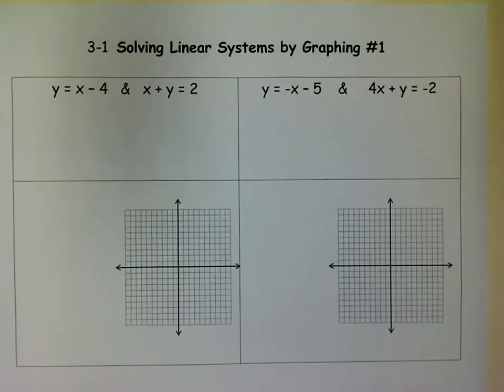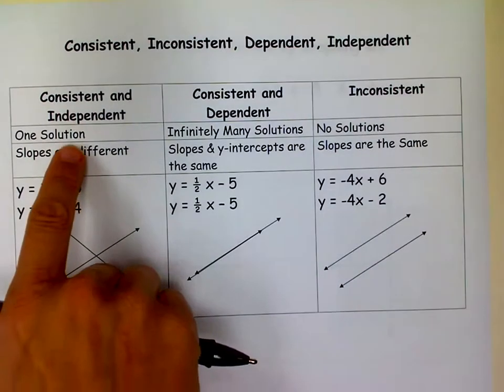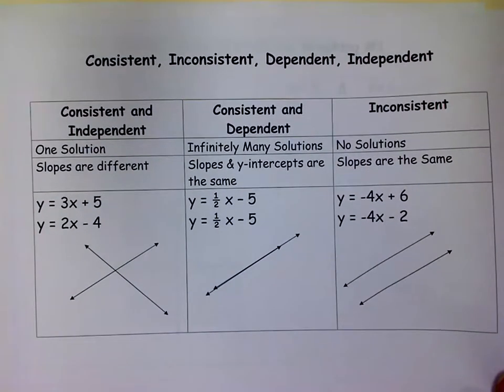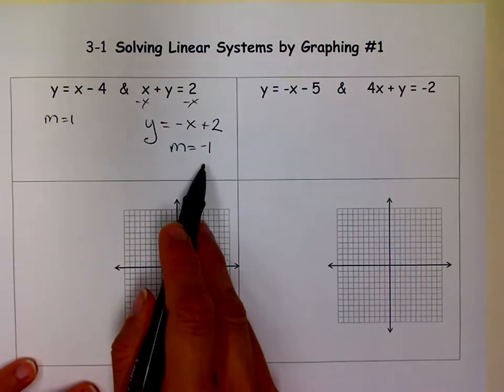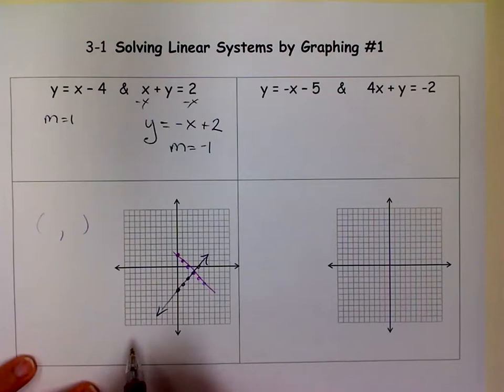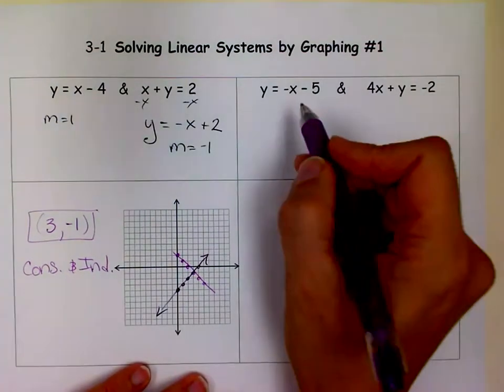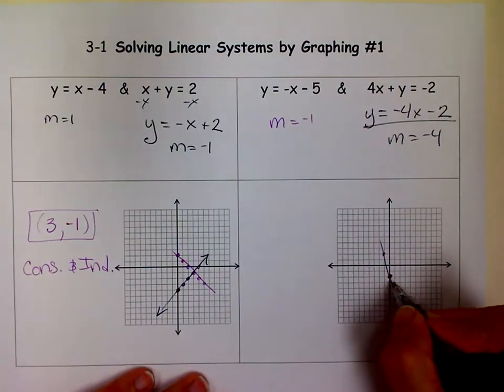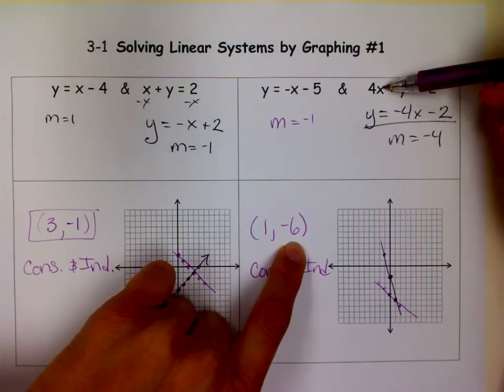Solving Linear Systems by Graphing #1.mov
Solving Simple Linear Systems by graphing